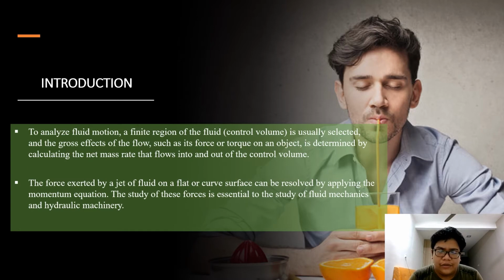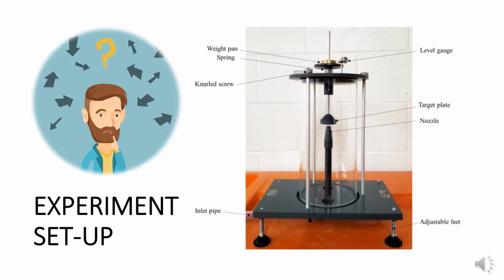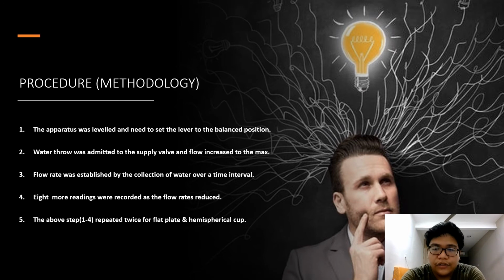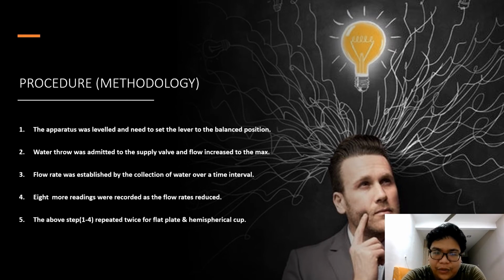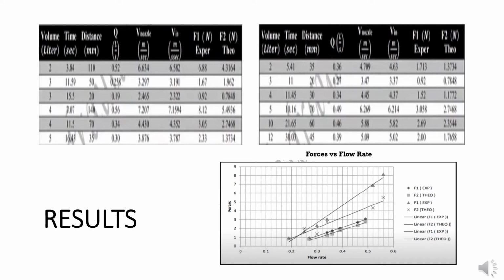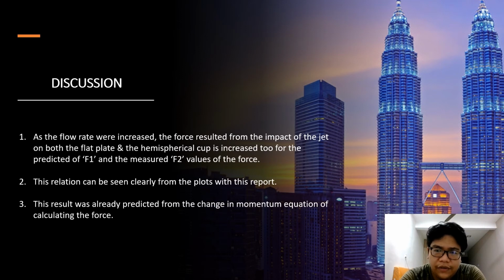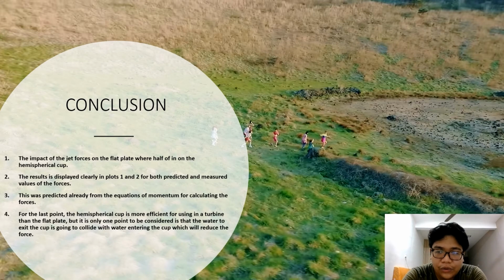MEB2043 - LAB 3 [] Impact of a Jet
Lab 3 MEB2043

AQIL NAJMI BIN MOHD ZAHANI
ME1
18002275

This video is submission to Lab 3 Control Volume